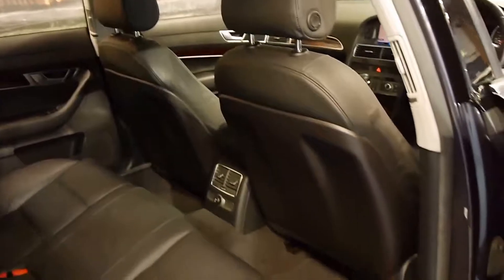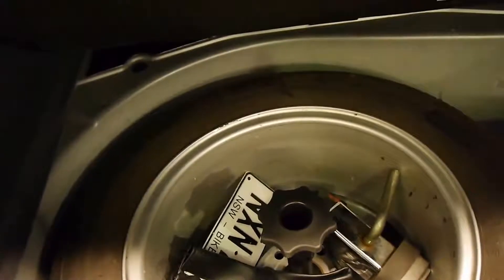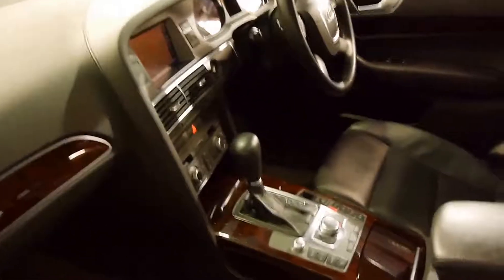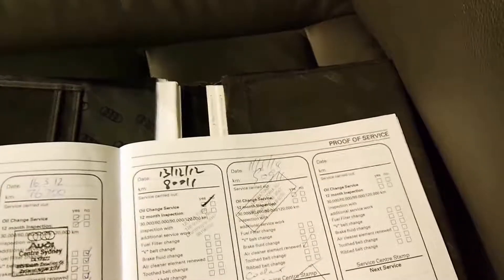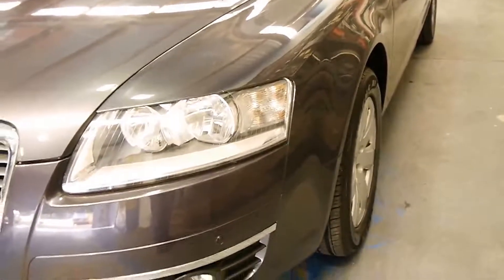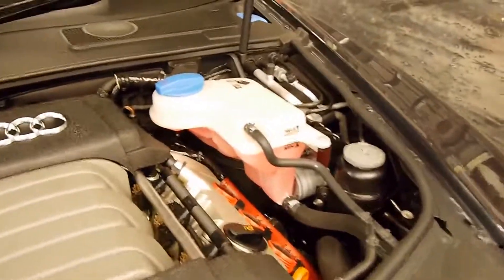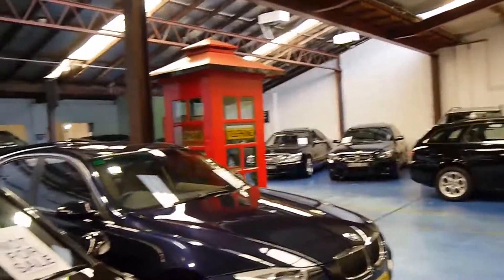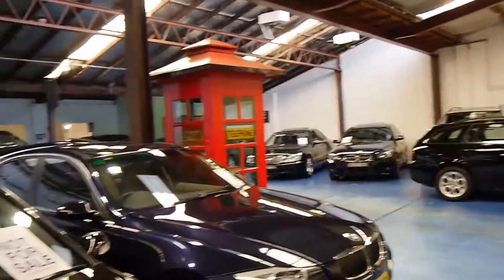Audi A6 2 4 2009